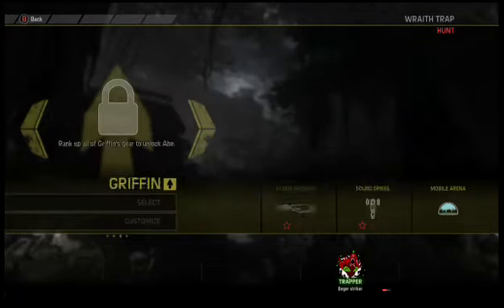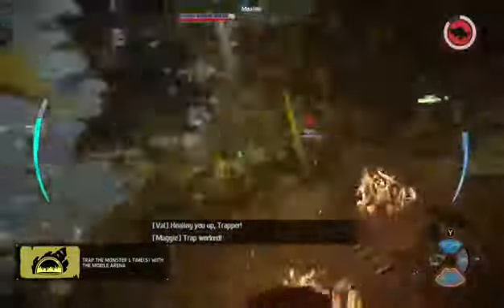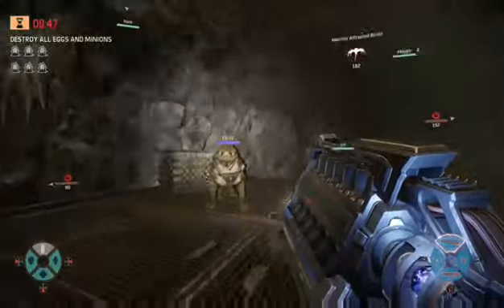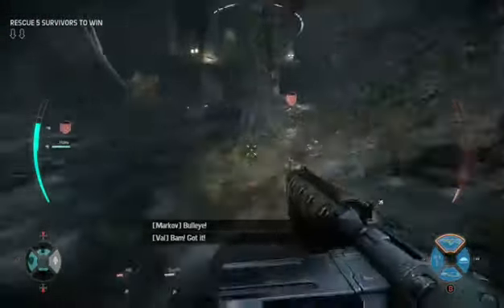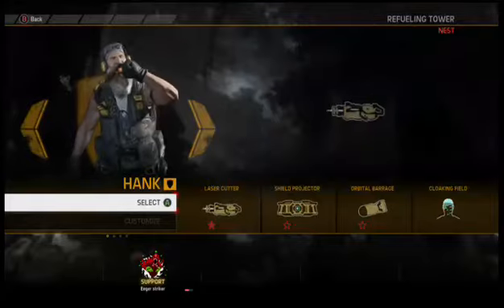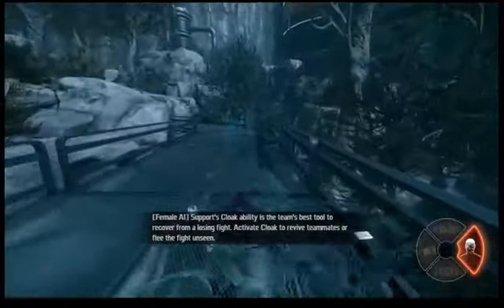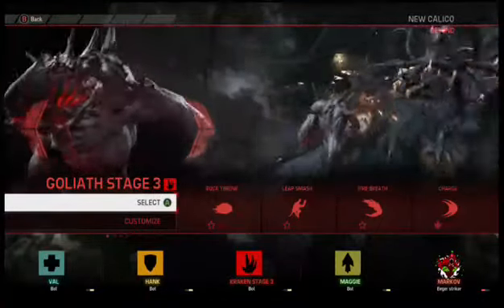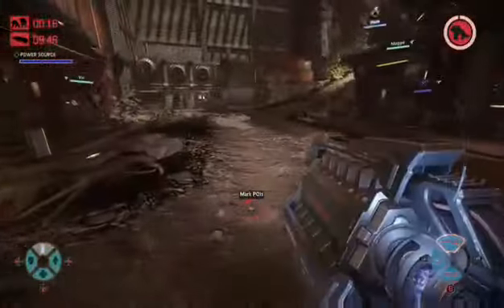lets play evolve evacuation on solo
this is was my live stream from monday night if you missed it no worrys -- Watch live